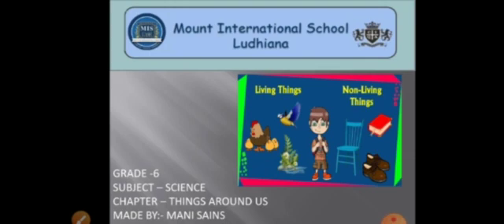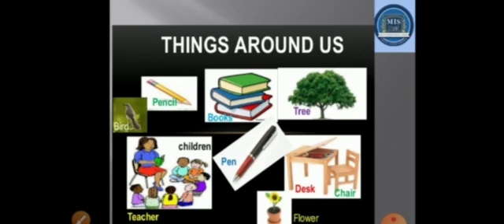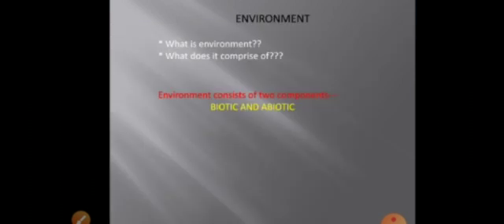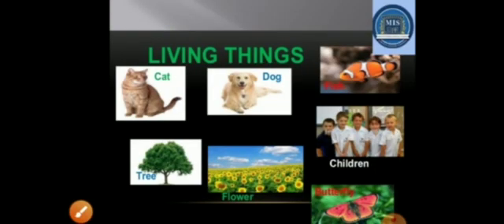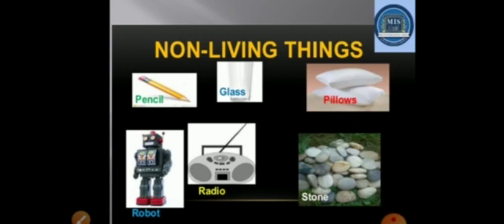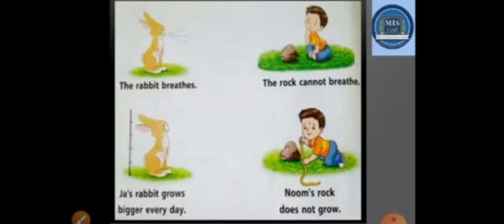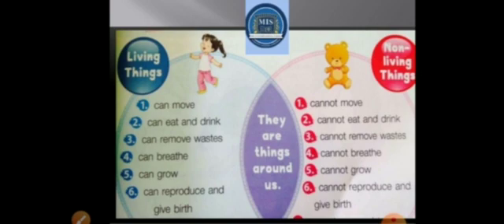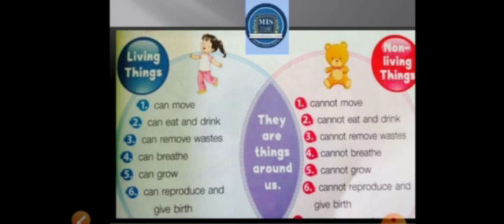Things around us, grade6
Video from mani sains88
part1